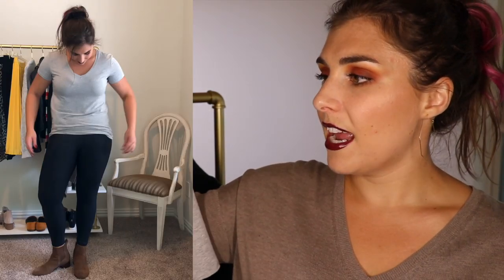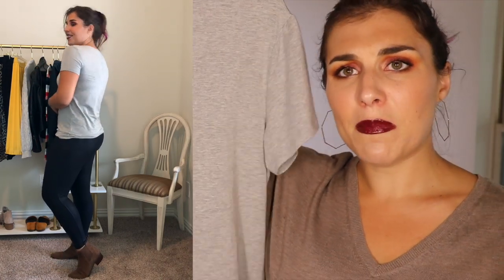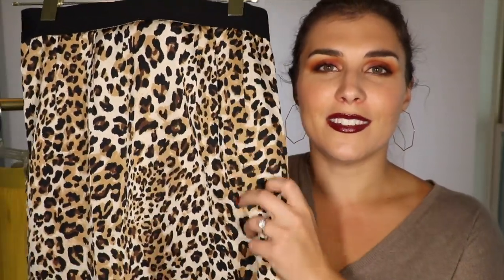What to Wear In Between Seasons | Bailey B.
Who else is dealing with moody Summer/Fall weather?!?!

Warning: A side effect of the wacky weather is trash hair. You would never know it, but I actually curled it this morning. Then it rained. And got up to 91 degrees. WHERE IS FALL.

Leather Jacket (mine is from gap, but this is similar and faux leather)*
Disney Hercules Screen Tee*
All That Screen Tee*
Grace Karin Hooded Sweatshirt (press sample)*
Grace Karin Swing Skirt (press sample)*
Grace Karin Leopard Pencil Skirt (press sample)*
SHOES:
LINEA PAOLO (not Steve Madden!) Faith Wedge Sneaker*
Reef Women's Voyage Low Ankle Bootie*